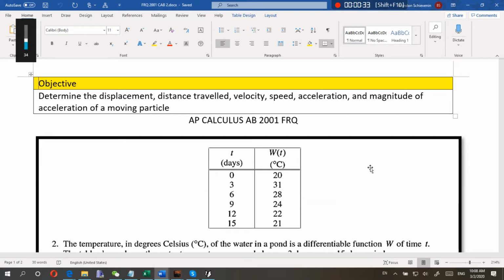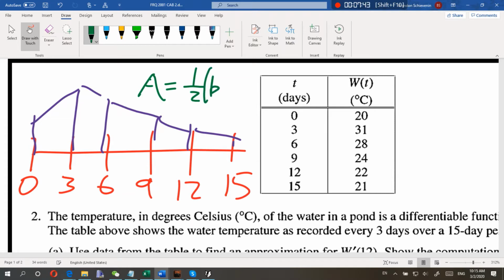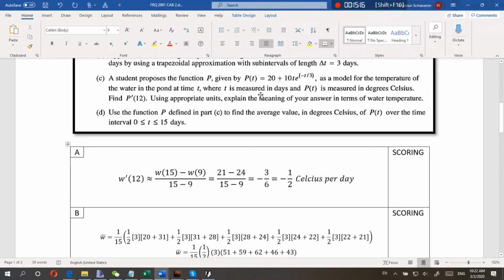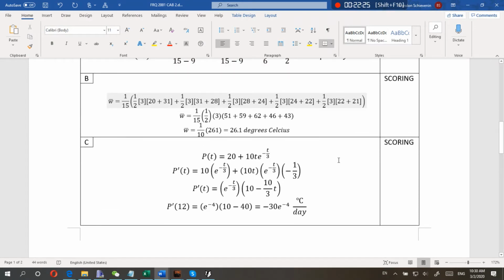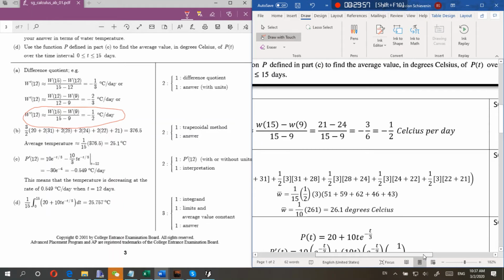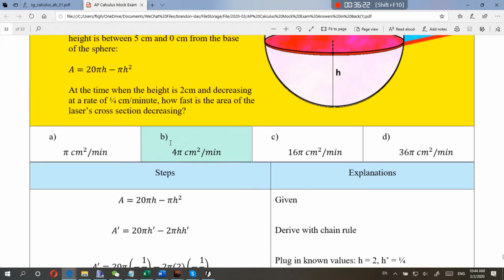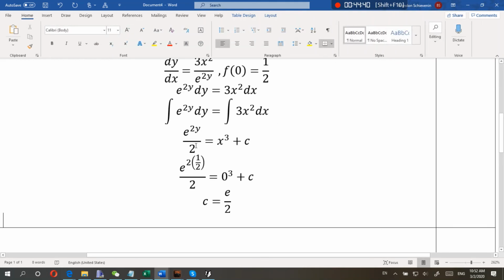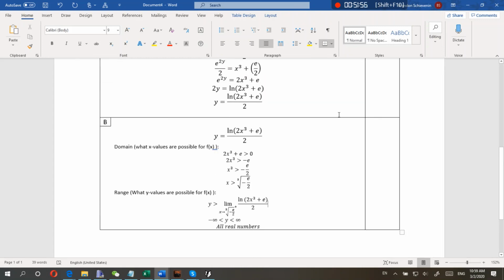CAB 2001 FRQ Q2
Calculus AB 2001 FRQ Question 2